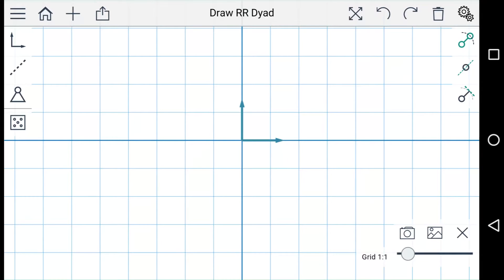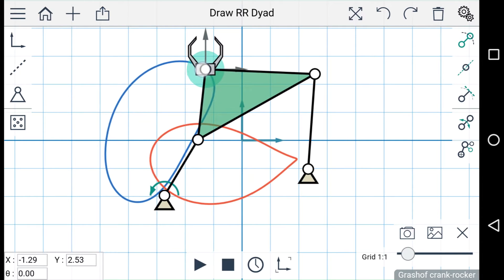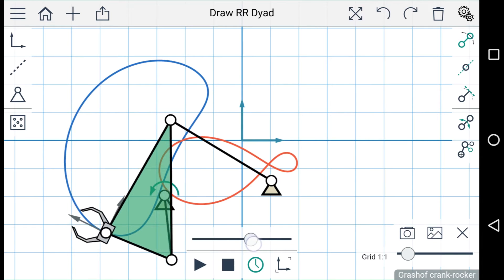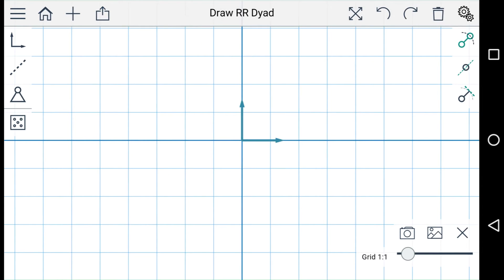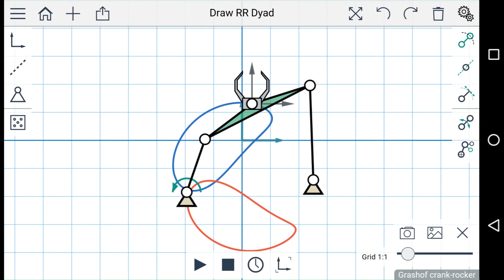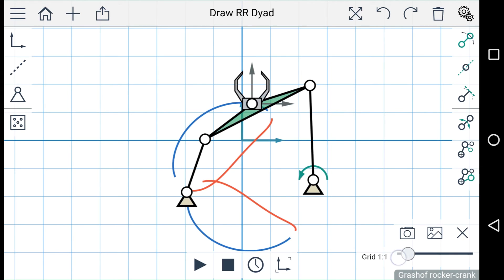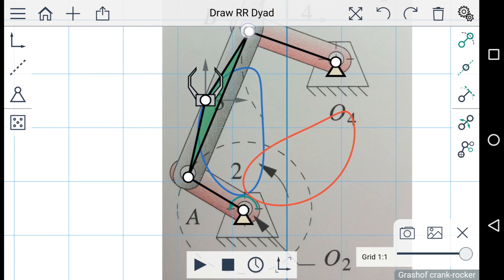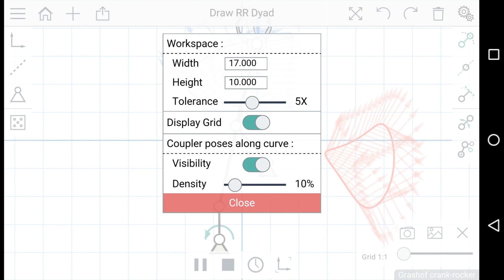Four-bar Linkage Simulation in MotionGen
An overview of how to use MotionGen to simulate four-bar linkages.